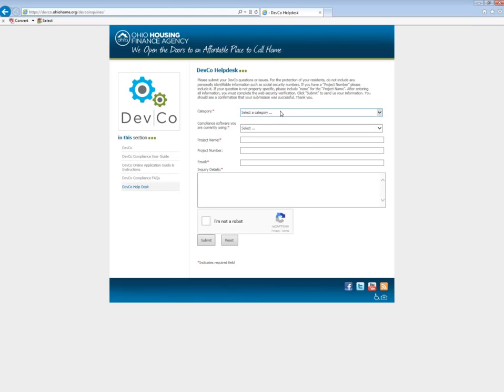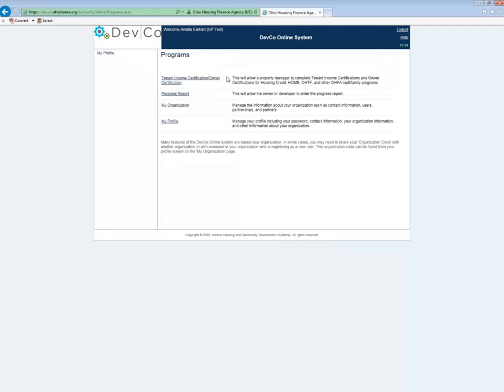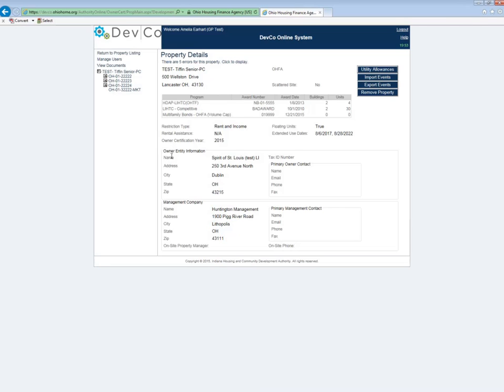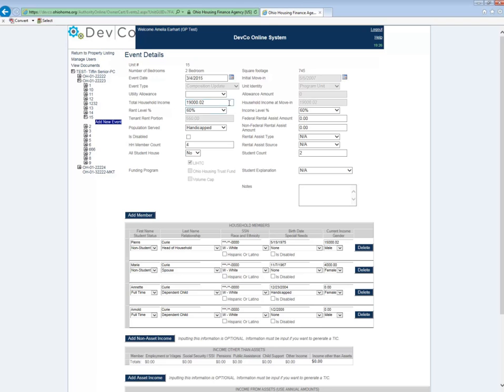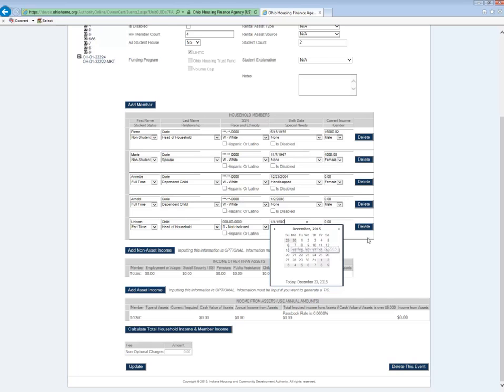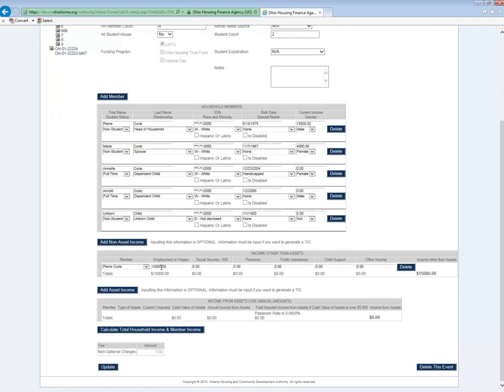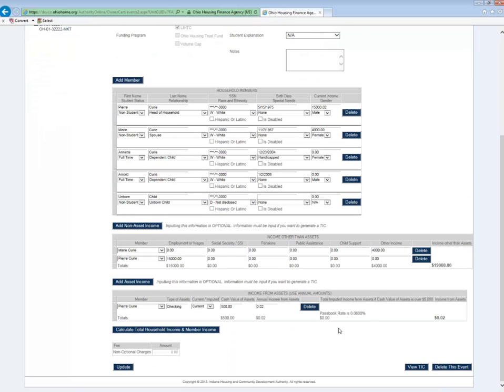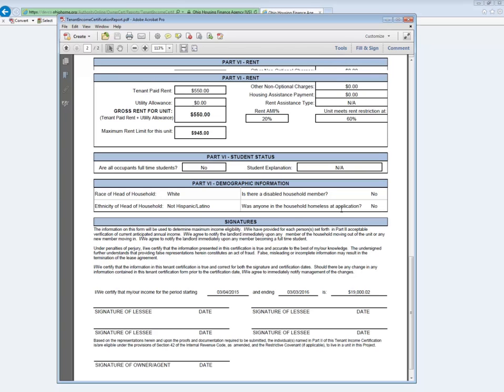Entering a Composition Update - DevCo How-to